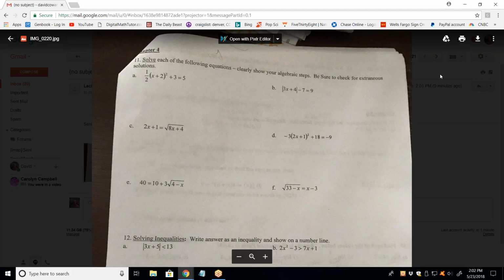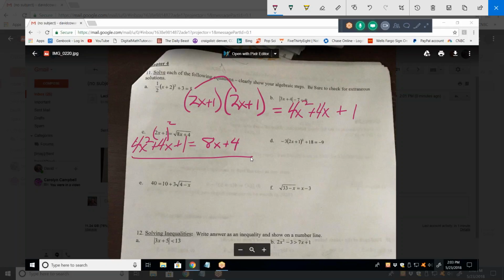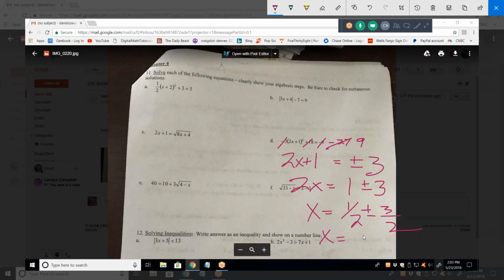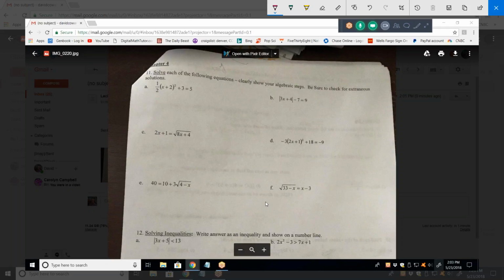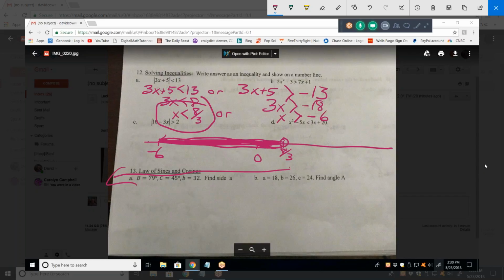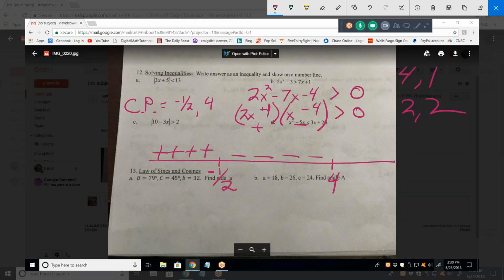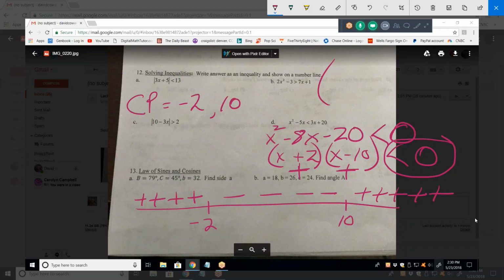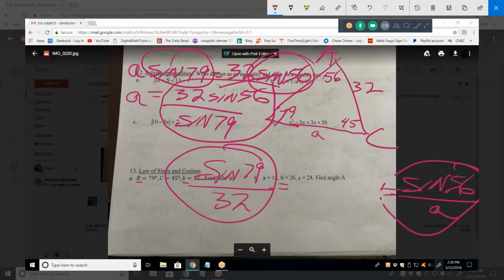Online Algebra 2 tutoring, LP052318